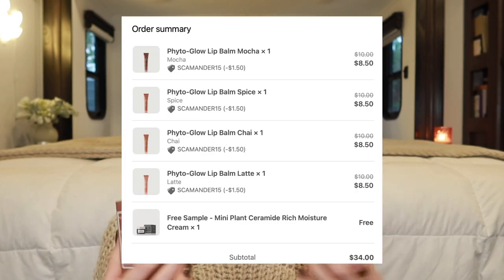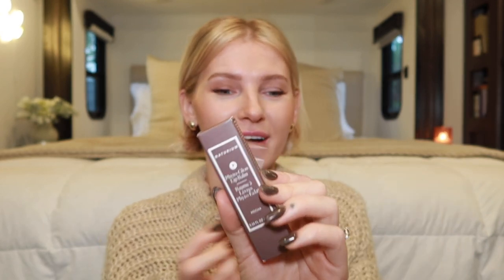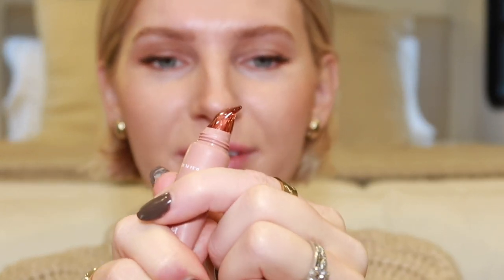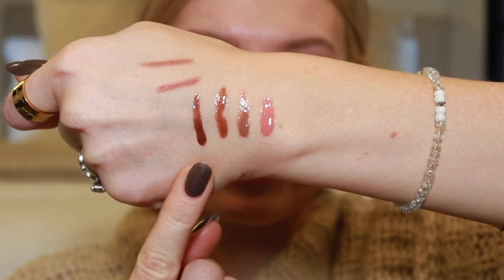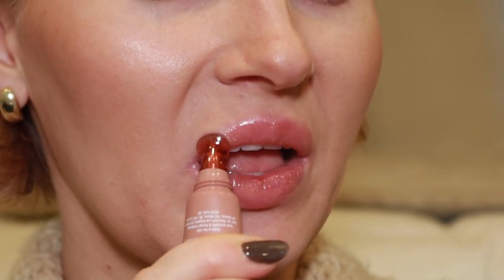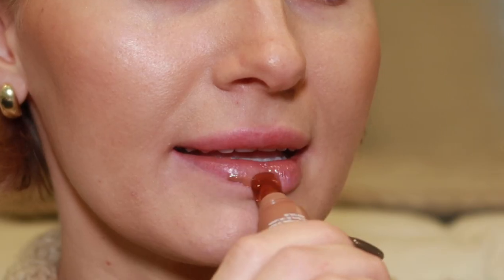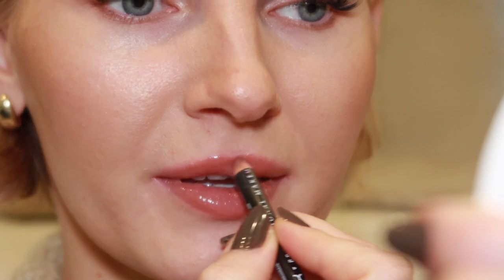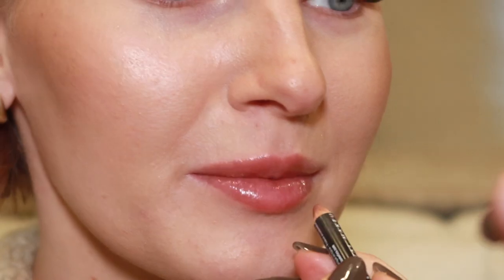new NATURIUM CAFE COLLECTION lip balms ☕️🍂🍫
LINKS:
→Coconut lip liner (part of a set)
→NYX Sandstorm lip liner